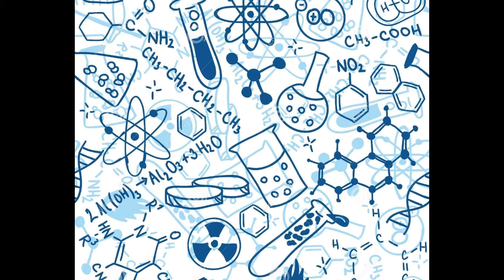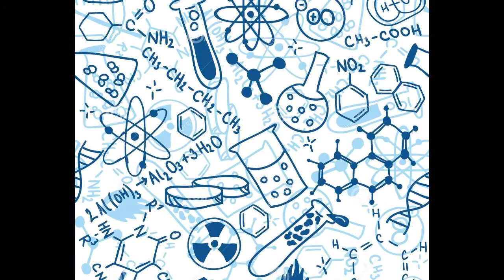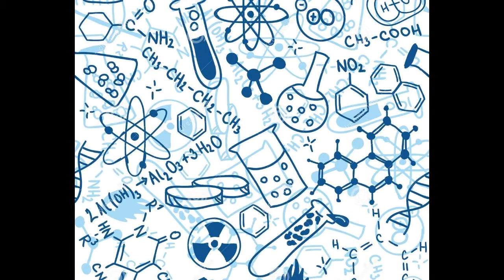AQA A level/as Physics- Constituents of the atom